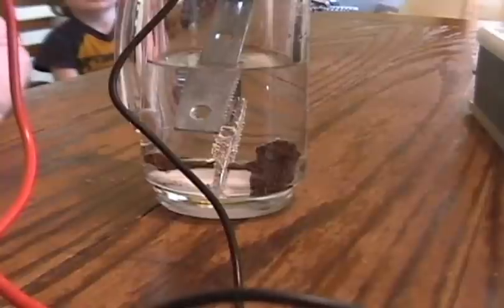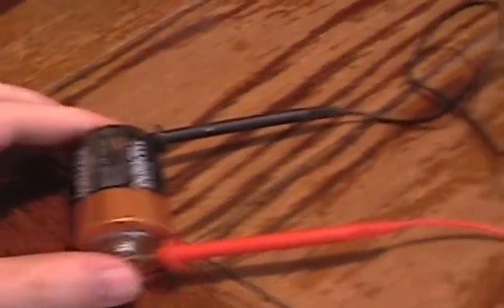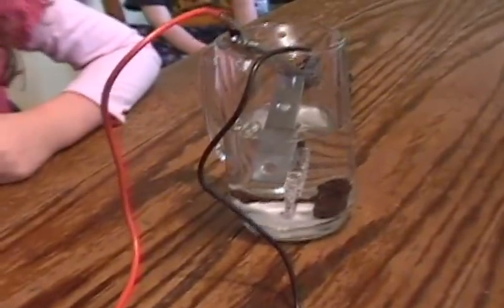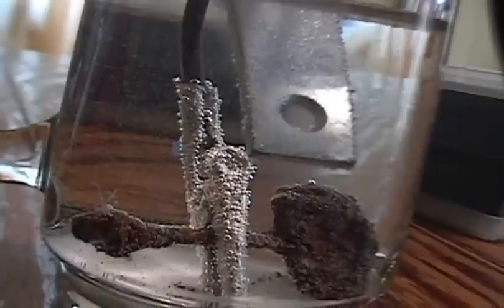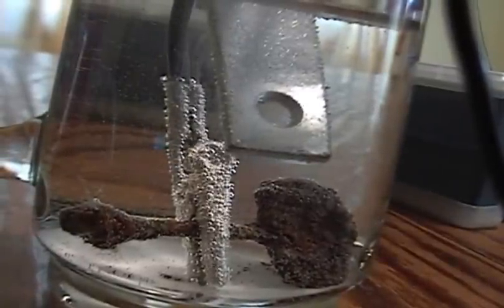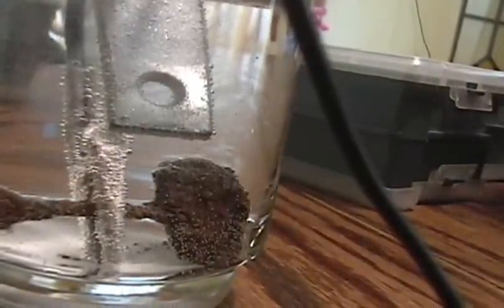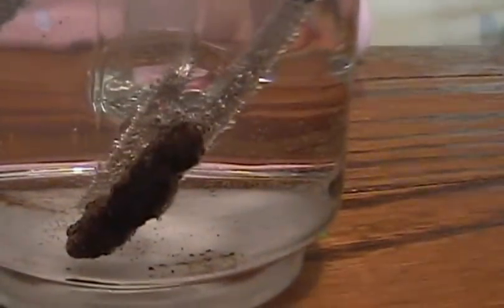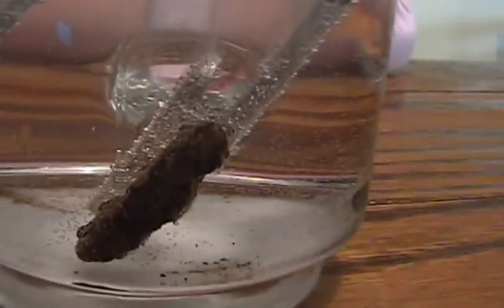Kids Teach Dad About Electrolytic Rust Removal Using Household Materials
Kids use electrolysis to clean rust from an old iron key using materials found about the house.

Materials: Glass mug, tap water, baking soda, alligator clips, batteries, tape, and some sacrificial (junk) metal.